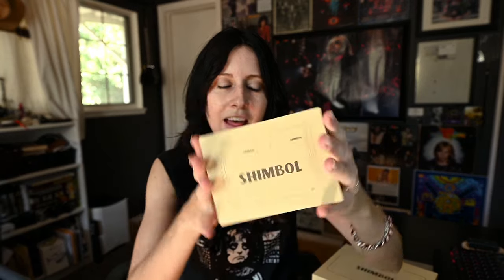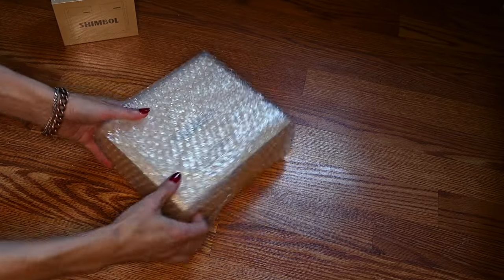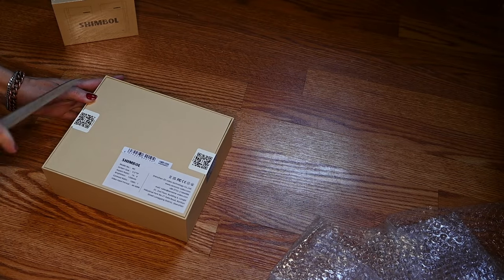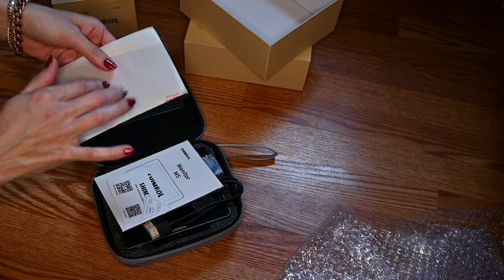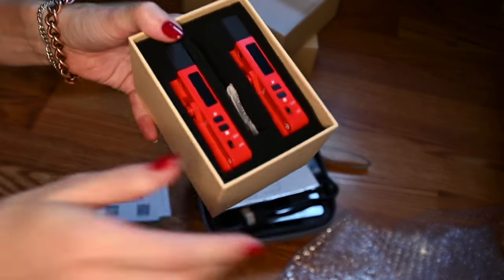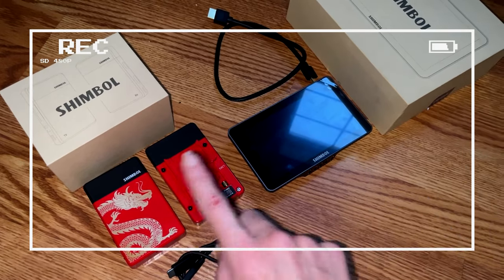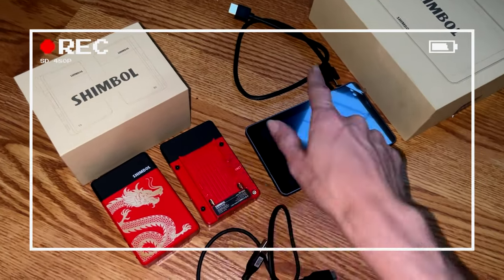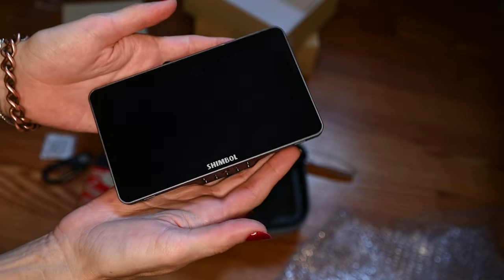Unboxing // Easy & Affordable Monitor, Transmitter System // SHIMBOL TP Mini + M5 Monitor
Y'all know that I love adding new things to my kit that will make my life a little easier. So, having an affordable wireless transmitter + monitor system is just that! Let's unbox it together!!

0:00 ➡ Hello
2:04 ➡ Unboxing & product explanations

🎸 Don't have someone that will make your custom audio? Get AUDIIO instead.